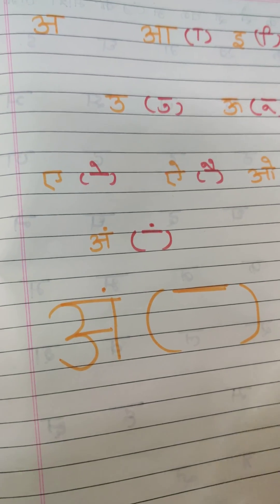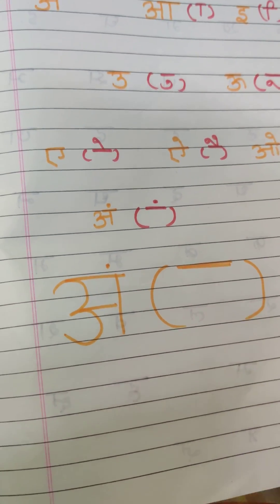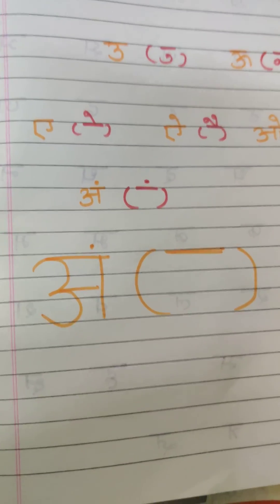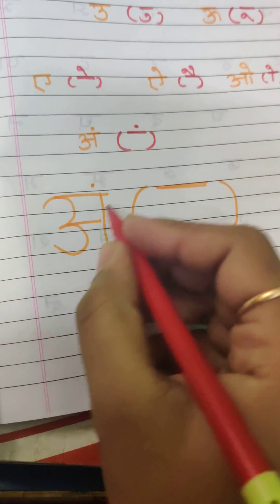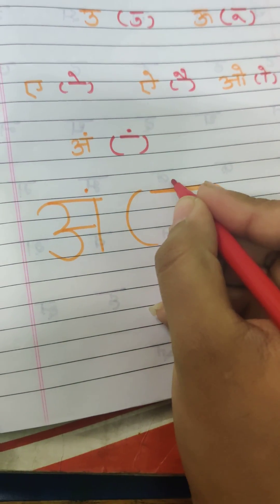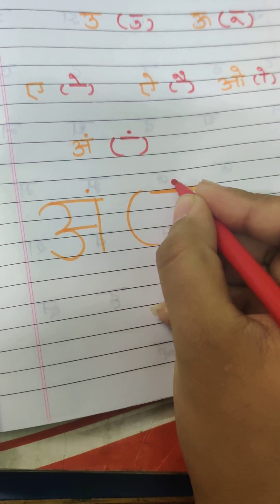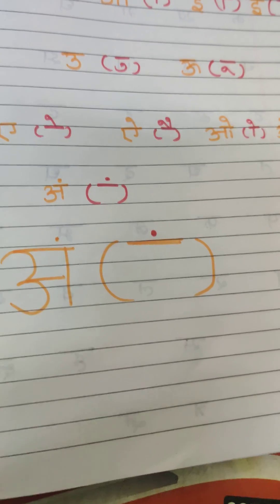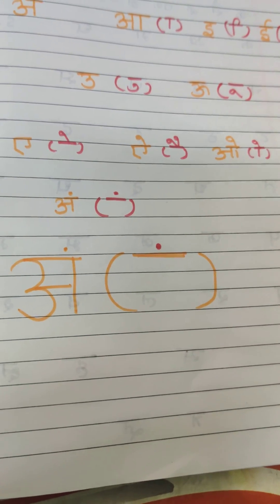let's write अनुस्वार(ंं)क से ज्ञ तक with suman mam